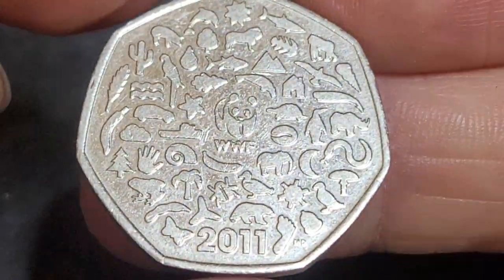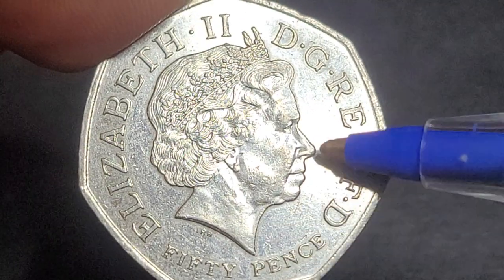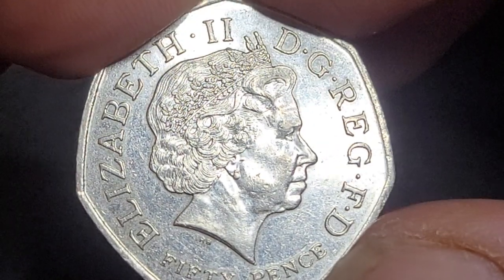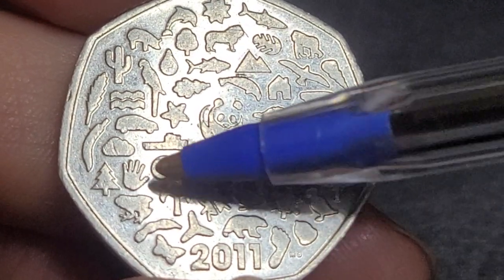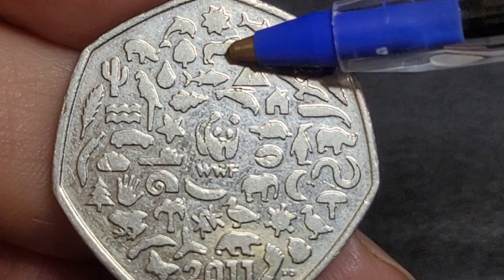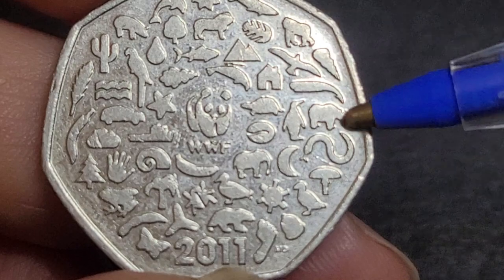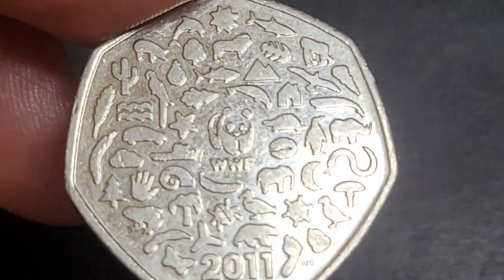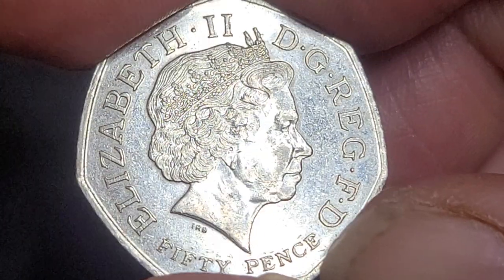2011 WWF 50 pence